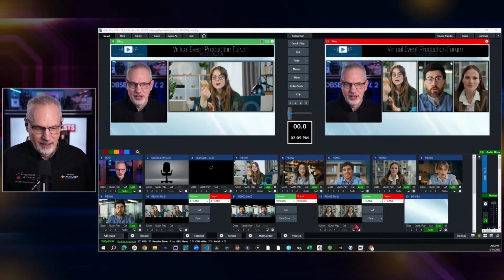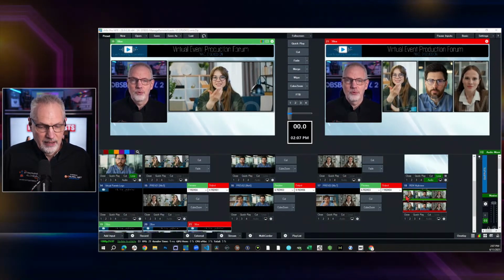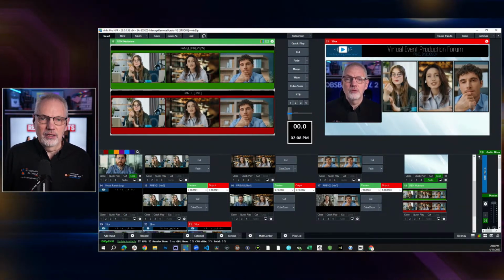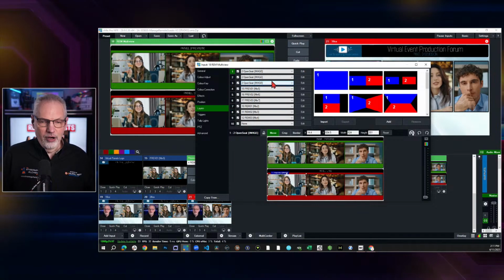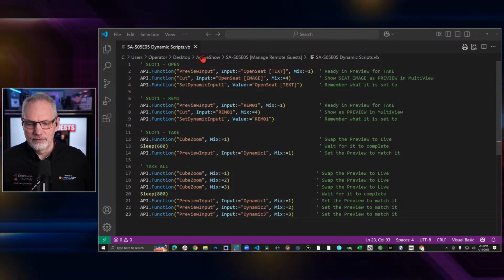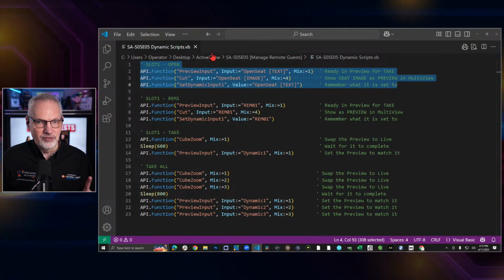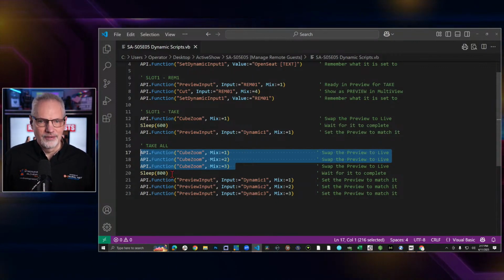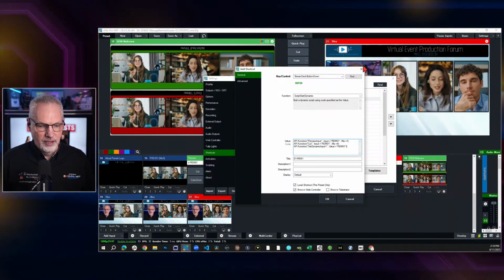Managing Remote Guests On Screen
Bring Zoom Participants Into Your Production Like a Pro—Start Your Free LiveToAirZ Trial Today!:

With any virtual event, working effectively with multiple remote guests is a key part of delivering a polished and professional experience for everyone participating. Whether you’re producing a panel discussion, a remote interview segment, or rotating through contributors during a live broadcast, having the tools and workflows in place to keep everything running smoothly is essential.

This episode of Streaming Alchemy explores how to take control of dynamic guest layouts in vMix—so you can stay organized and adaptable, no matter how many remote participants you’re working with.

In this show, we’ll walk through a vMix preset built specifically for handling six remote guests and dynamically assigning them to three visible slots next to your event host. You’ll see how we can assign or swap individual guests live, or pre-load all assignments in advance and switch them as a group. We’ll also dive into how we built a custom Multiview to track both the current and upcoming guest lineup, and how short, dynamic scripts and MIX inputs make it all work. Whether you're producing a live webinar, hybrid conference, or broadcast interview, this setup will give you the flexibility and control to manage your remote guests with confidence.

If you'd like to access any of the scripts used during our previous seasons, here is the link to our Streaming Alchemy GitHub Repository: